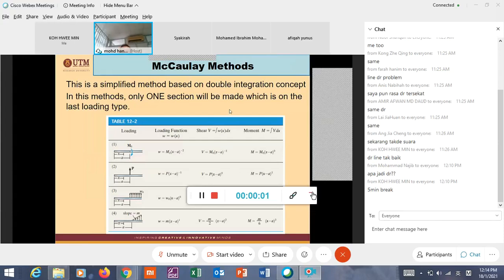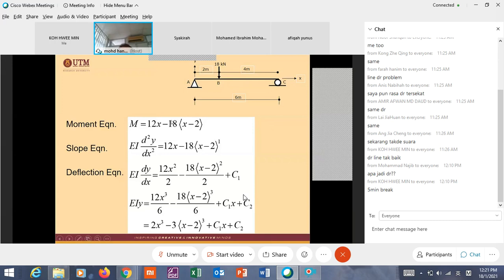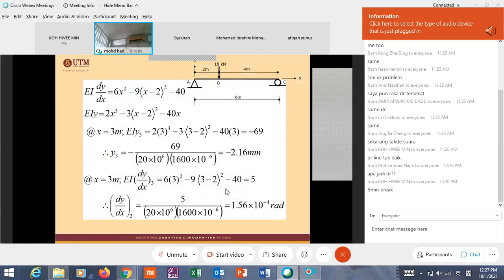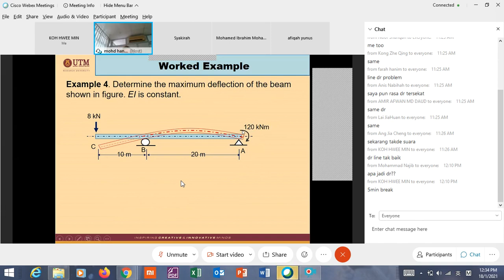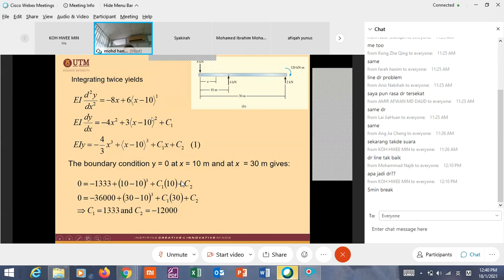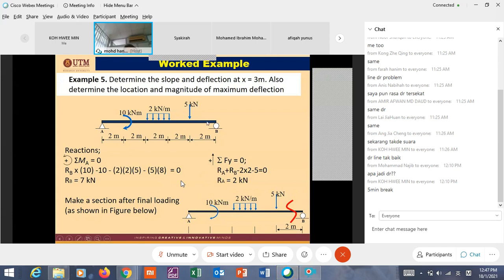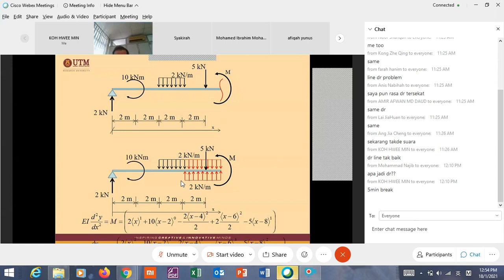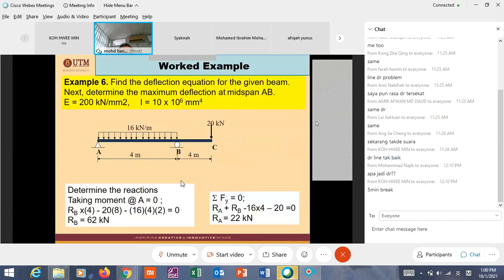moms (18/1) part2